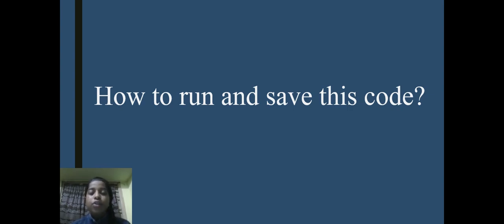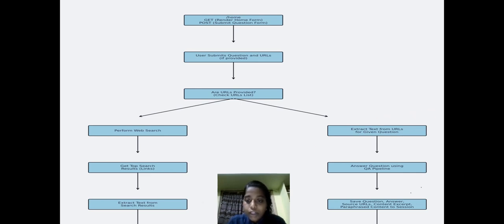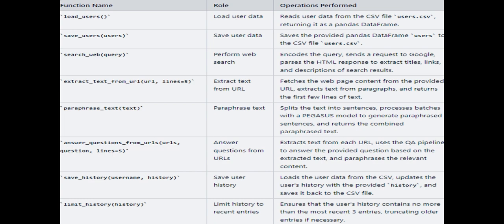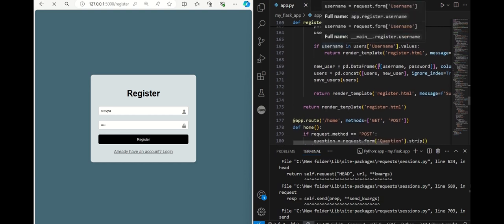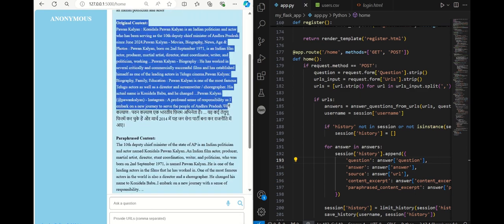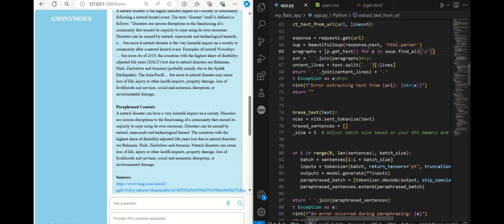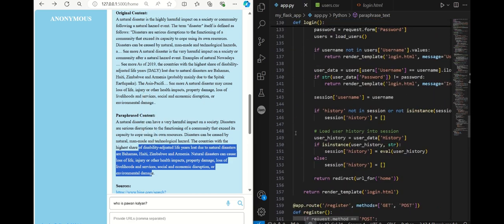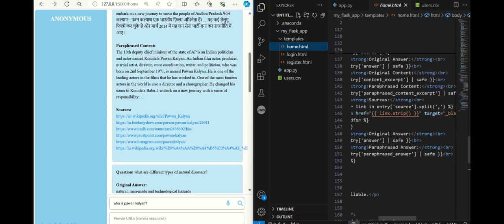Research Tool with Text and Voice i/p based Taken tool using Python - Transformers, Webscraping....